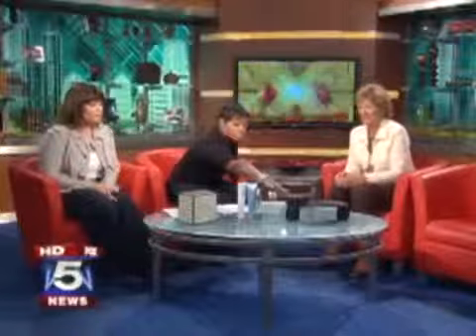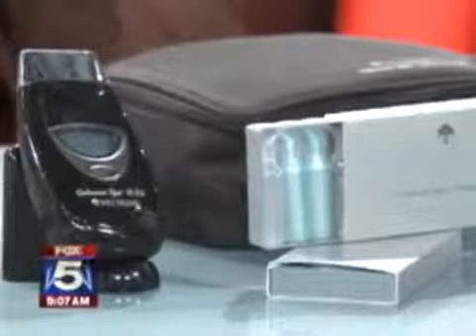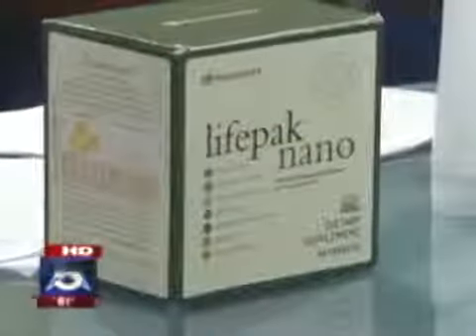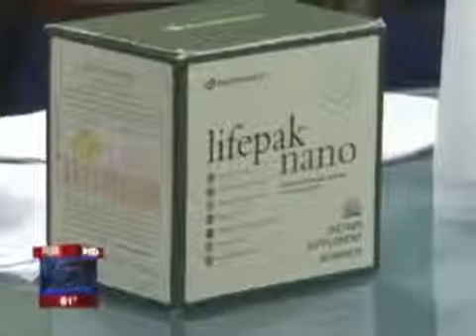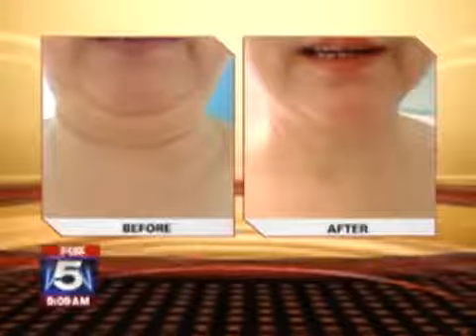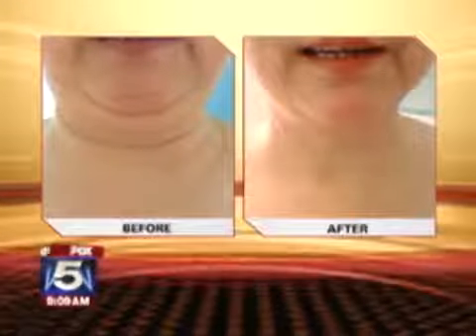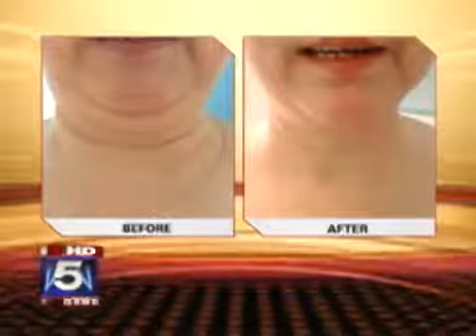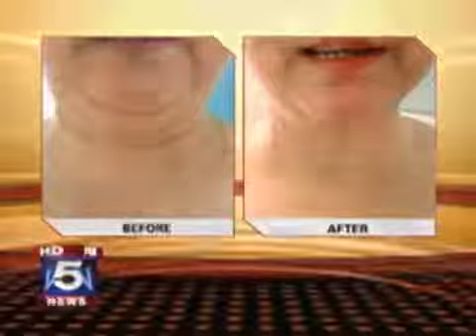Nu Skin Galvanic Spa on Fox News Atlanta ageLOC NuSkin Pharmanex nuskin com